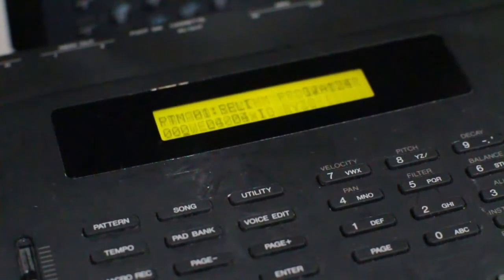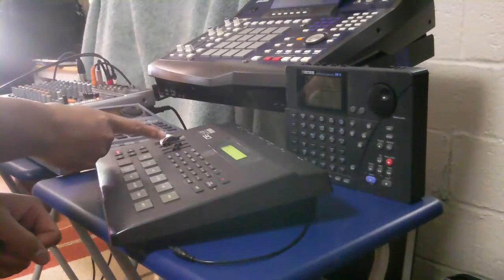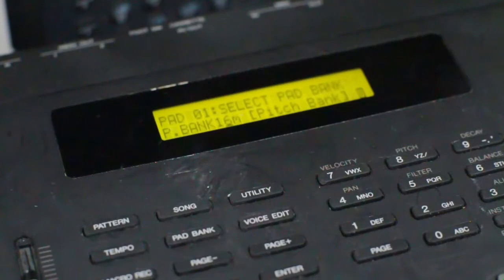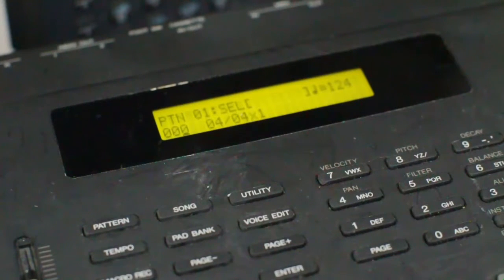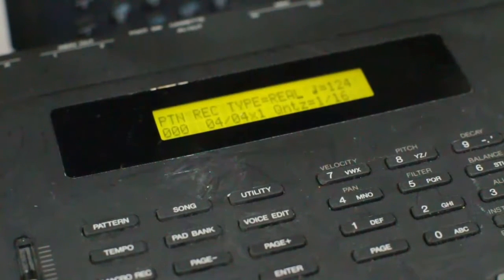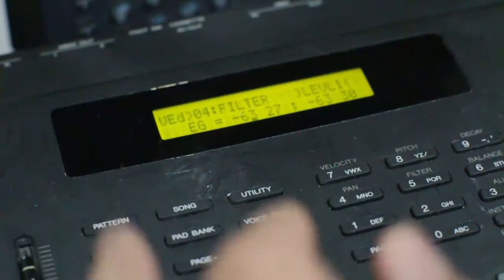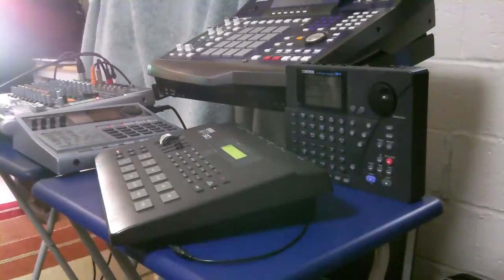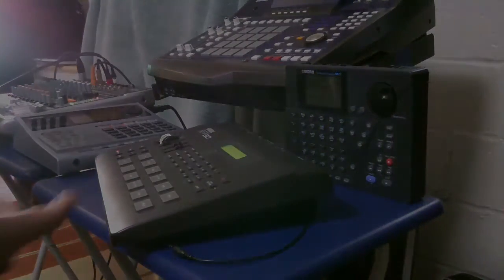Yamaha RY30 drum machine menus and basics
Pulled out my RY30. Forgot that I had loaned it to a friend.  When I got it back I decided to make a short video about it after seeing that no one has a simple video showing its menus.
   In the right hands you can work magic with this unit. Hopefully you can find it for the right price. I am a fan of Yamaha gear because they tend to go beyond the user's needs. So if you are willing to go deep you will be rewarded.
    I may make a video that is more advanced in the future. Delving into macros, and putting patterns together if I have time.
The cost of the Yamaha RY30 in 1991 was US$595.00
Here is a citation for an article written in 1991 about it:
(1991) YAMAHA RY30. In: Keyboard, Vol. 17, No. 9, pp. 129-137

For those who care.  Enjoy,

Cheers,
Ian CaneFire
MightyHIP